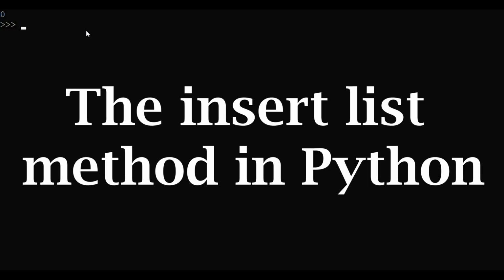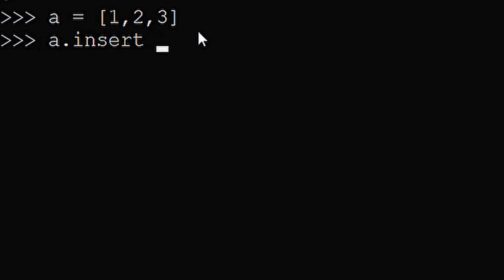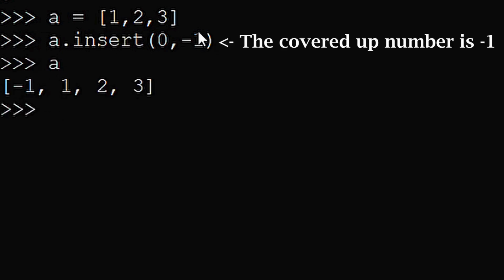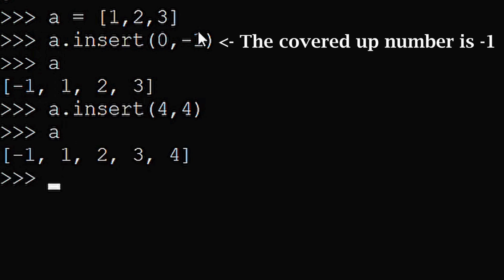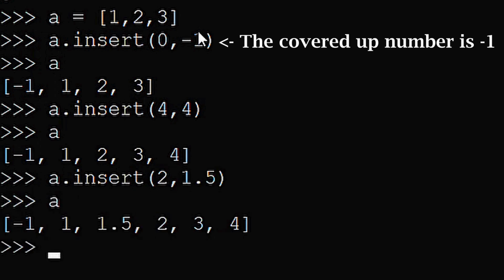Python List Insert Method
In Python, list insert is a method that inserts an element at a given index into the list. This video covers inserting an element at the front of the list, inserting an element at the back of the list, and inserting an element in the middle of the list.

Sections
0:00 - Intro
0:10 - Insert at Front
0:26 - Insert at Back
0:37 - Insert In The Middle
0:57 - Outro